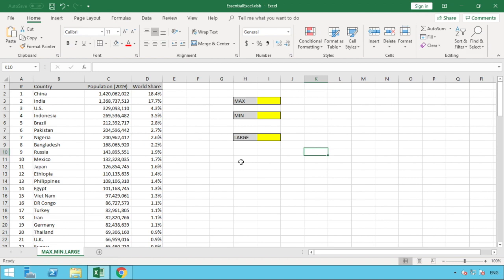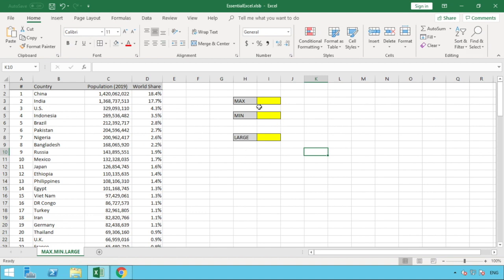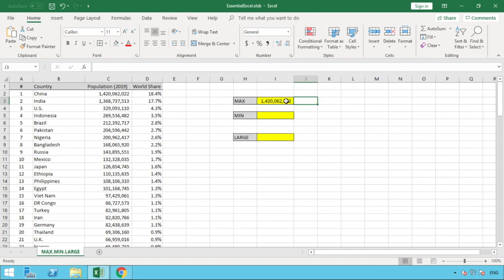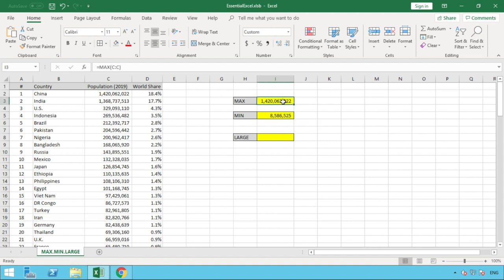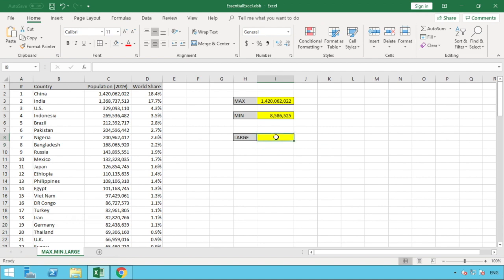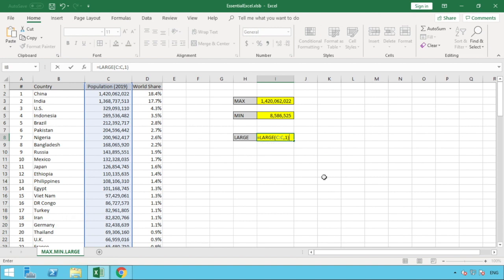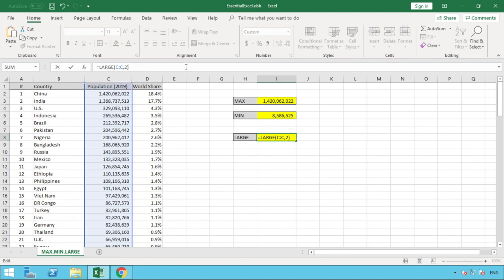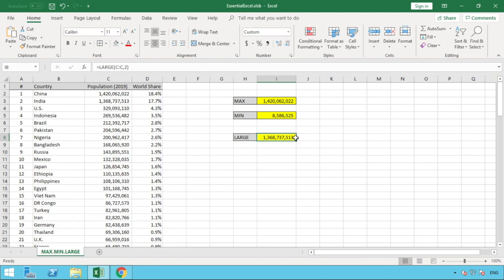How to quickly find the SMALLEST and LARGEST values in Excel